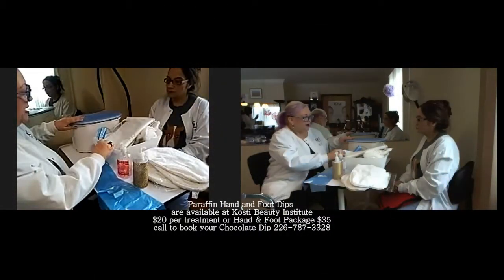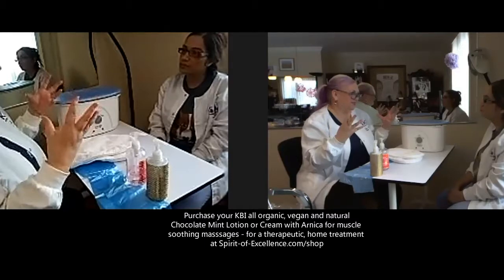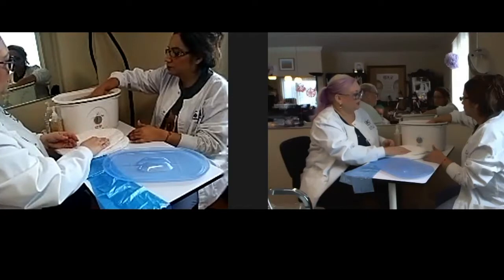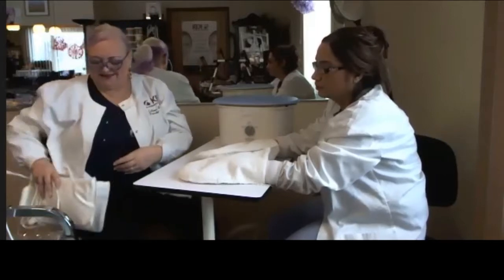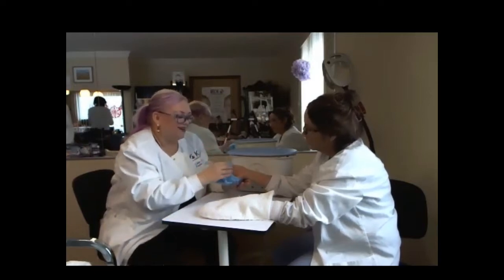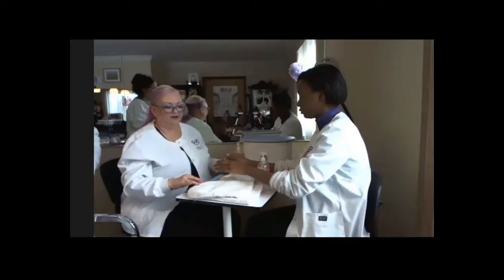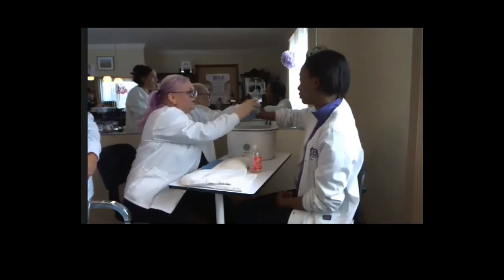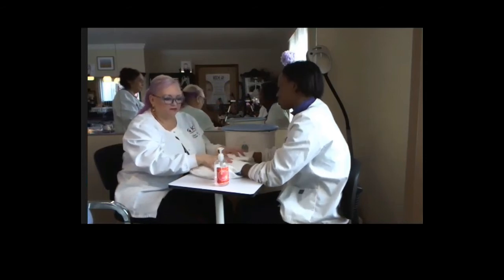Spa Hand Paraffin and Massage Kosti Beauty Tutorial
Have you had a Paraffin Spa moisturizing hand or foot treatment!?    It's an amazing, moisturizing and relaxing service to have done!  Try it today at Kosti Beauty Institute or get our own vegan, Organic with essentials oils and Arnica for your at-homeopathic treatment any[ime you want!
under cosmetics!

 I'm Colleen Kosti, a professional educator, custom blending cosmetician, aesthetician, model, fashion stylist. I'm your Beauty expert-helping you ENHANCE YOUR BEAUTY – SPIRIT, SOUL, BODY
Let me know what you're interested in!  For more than 3 decades I've been mentoring and training women and helping them develop their talents, gain confidence and discover their treasure!
Our main organization is - We use Beauty for Charity - helping women in need and mentorship young women to fulfill their potential!